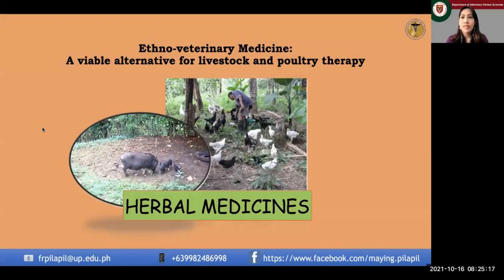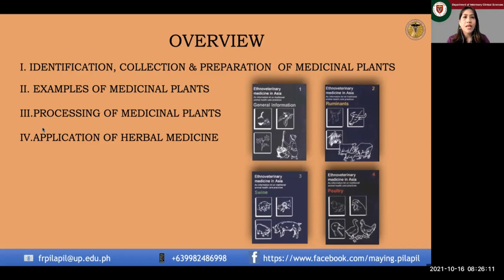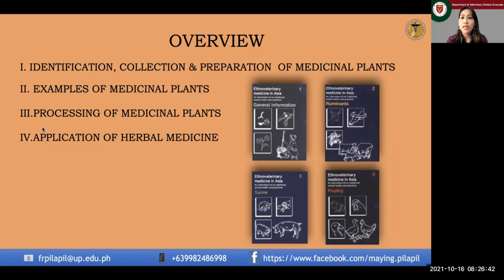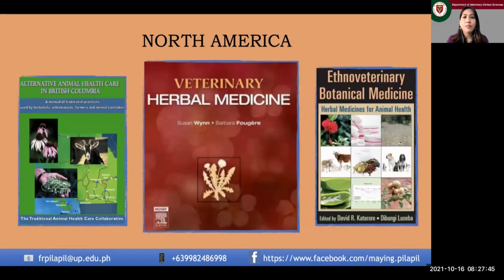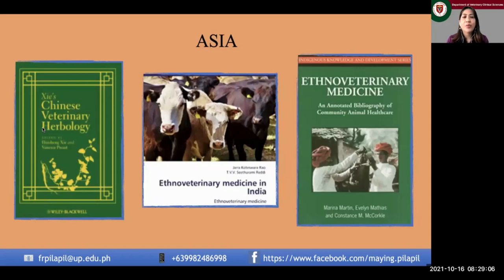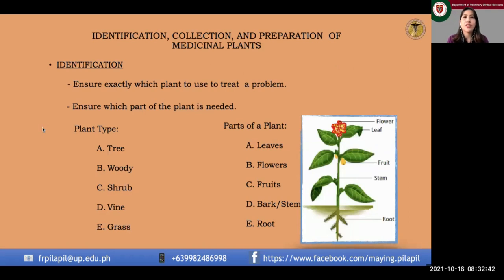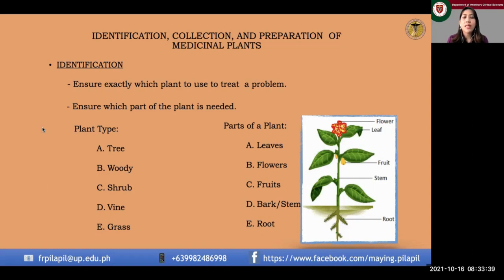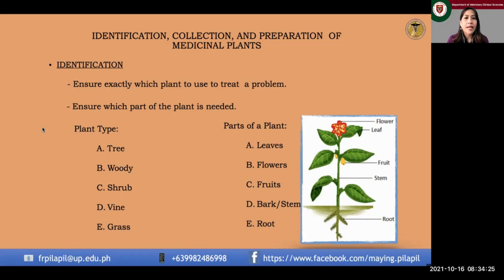Ethnoveterinary Medicine in Livestock and Poultry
I took this training given by the International Training Center for Pig Husbandry in 2017.  Ever since I have been practicing ethnoveterinary medicine as much as I can.  Sometimes, I prepare the herbal product myself.  Often, I use a commercial product.  Many are already available.

Praciting ethnoveterinary medicine lessens my use of antibiotics on my patients which helps in my advocacy in fighting anti-microbial resistance.

I hope you like this 78th episode.  God bless everyone!